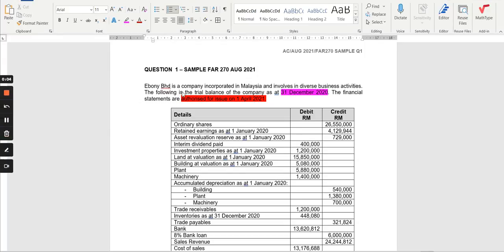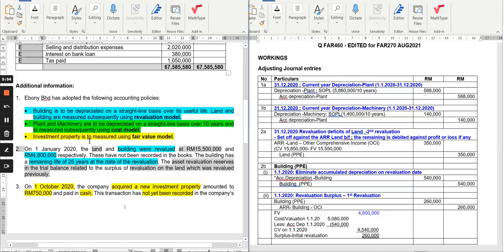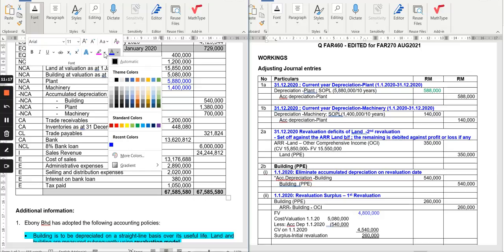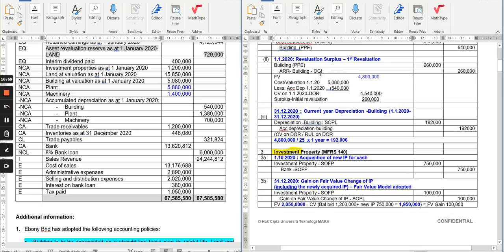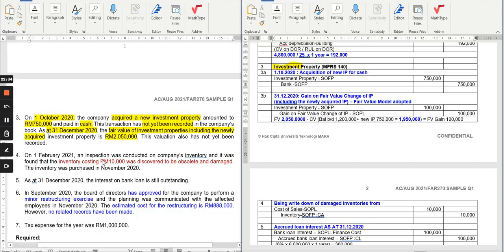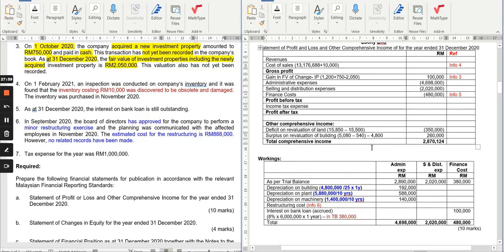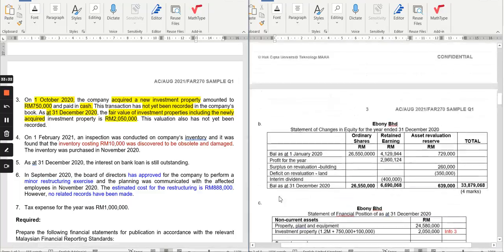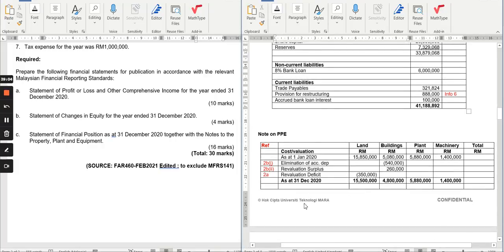SAMPLE FE FAR270 AUG 2021-Q1 EBONY| FINANCIAL STATEMENTS FOR PUBLICATION| FAR460 FEB 2021-EDITED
f you are returning, welcome back!
Your support would really motivate me to strive further within my limited time and resources as i am a full-time lecturer.
Please WATCH the videos as many times needed so that you could gain better understanding. Please SHARE the links with others who may benefit the way it does to you.